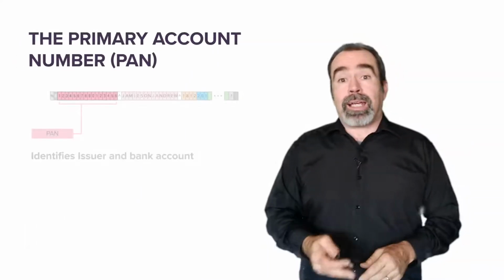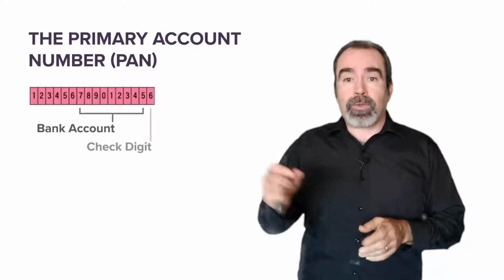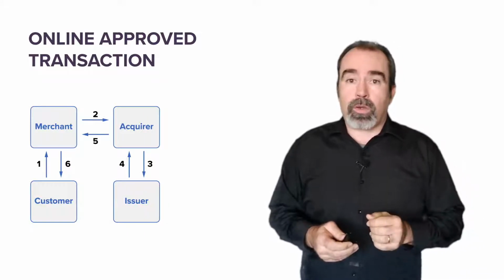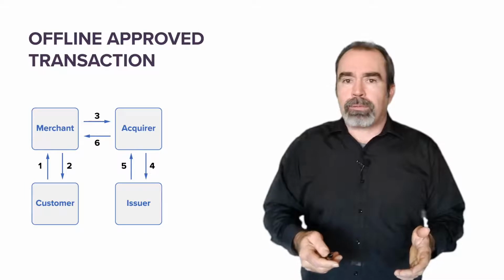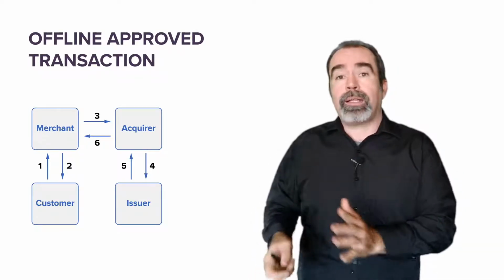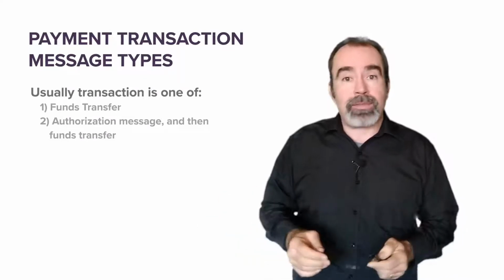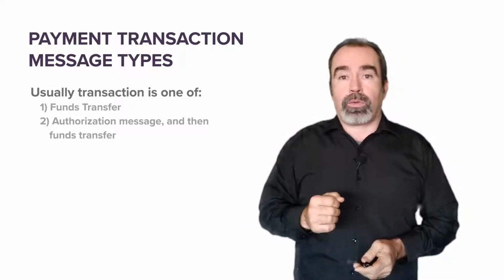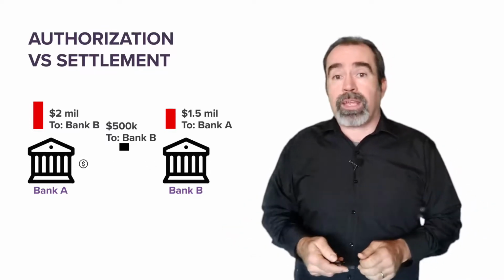Payment Authentication and Settlement